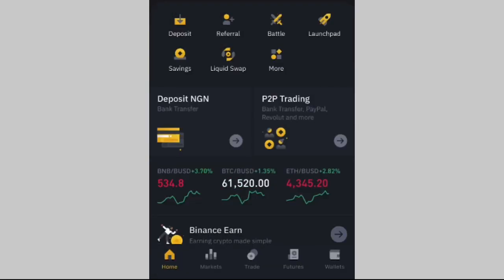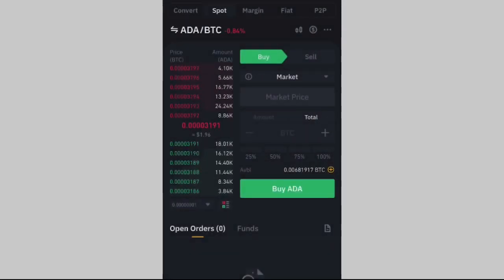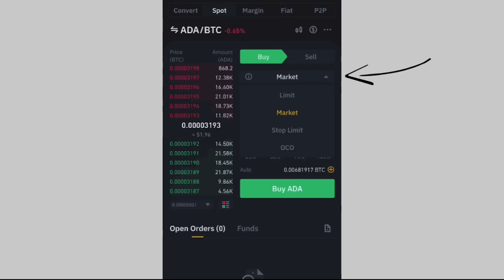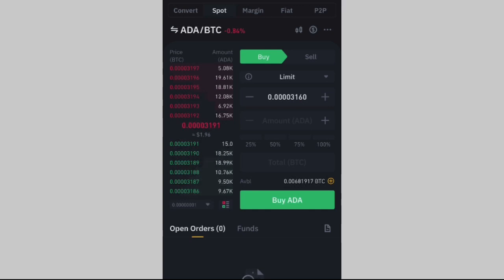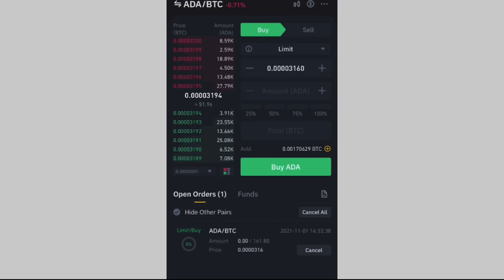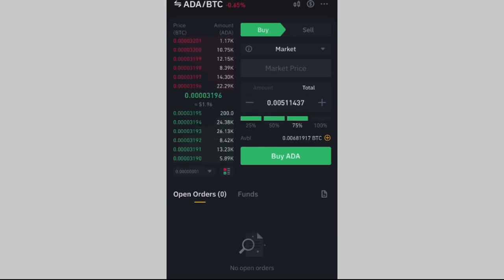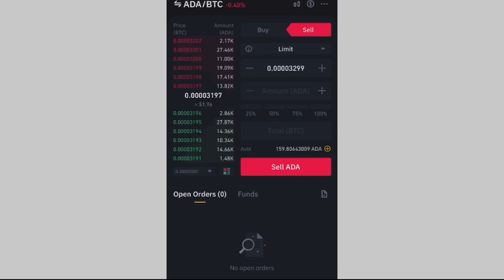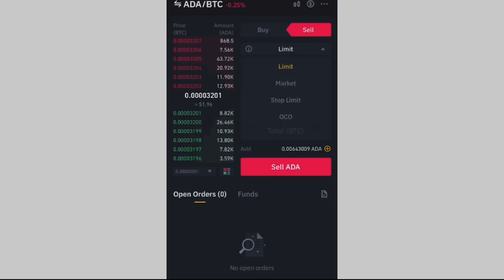How To Buy/Sell Crypto For Profits With Spot Trading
In this video, I will be showing you how to buy or sell crypto using spot trading.